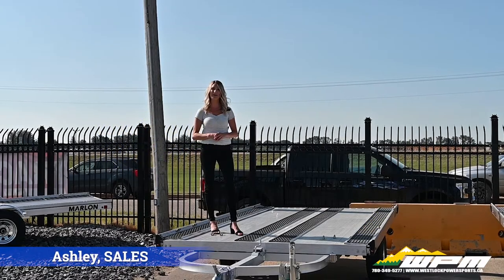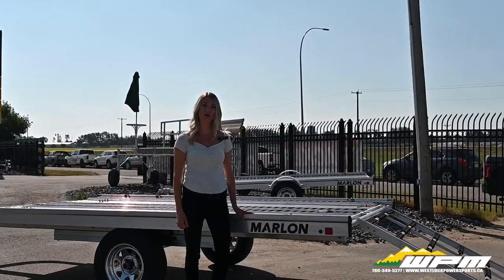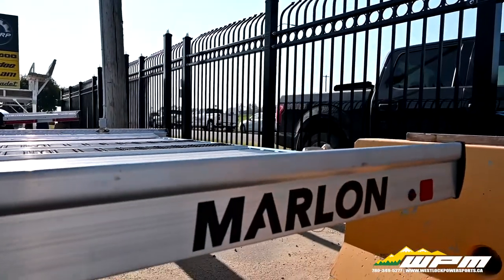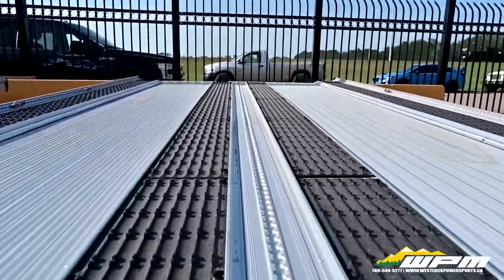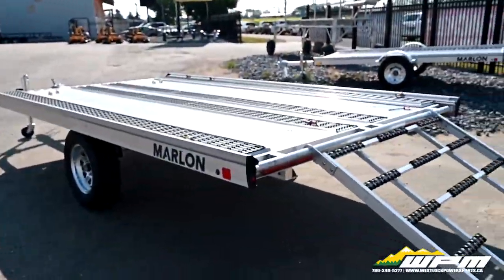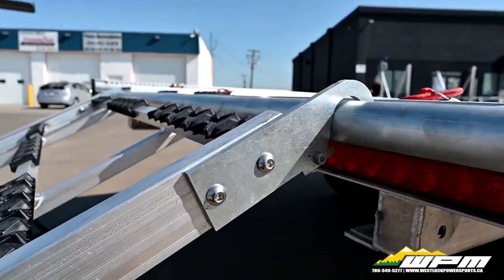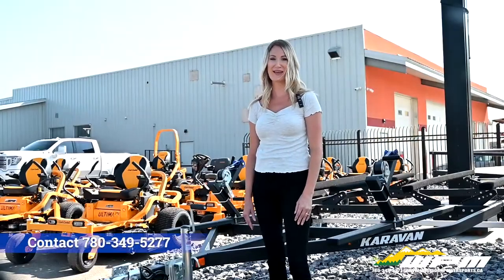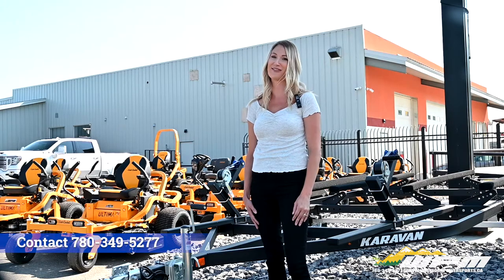WHAT'S NEW WEDNESDAY: Trailers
Check out the selection of trailers we have at WPM with sales consultant Ashley. No matter what you're hauling we have a trailer to meet your needs.

Check out our in-stock inventory below or give our sales team a call at: